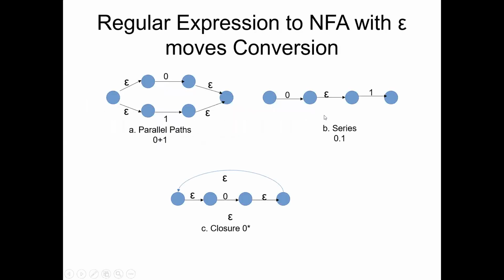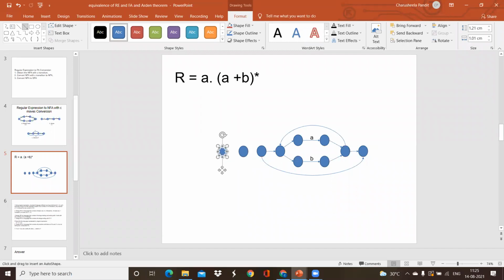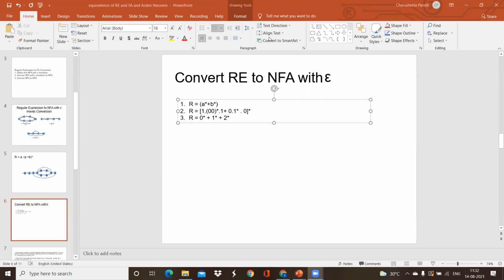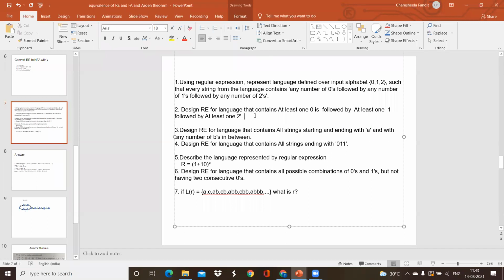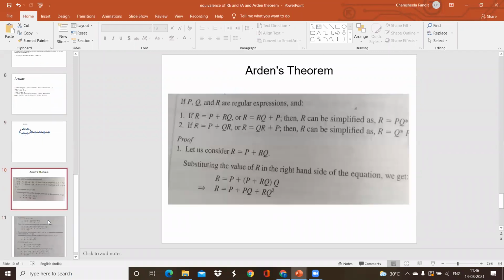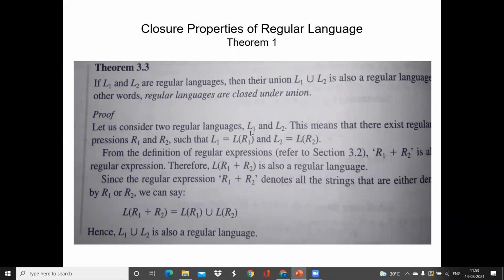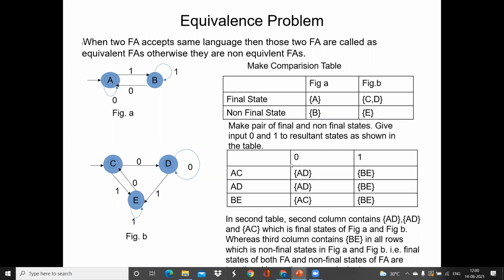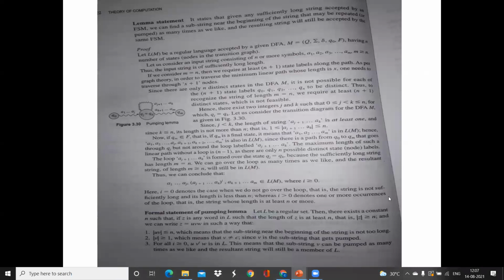Regular Expression and Regular Language 2